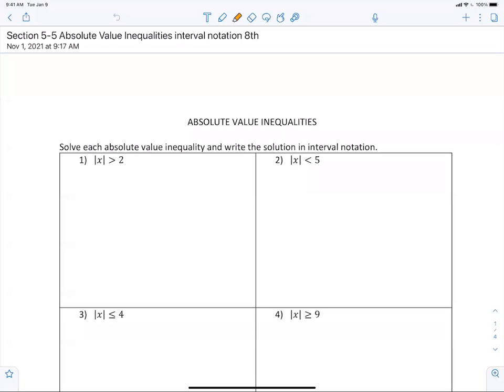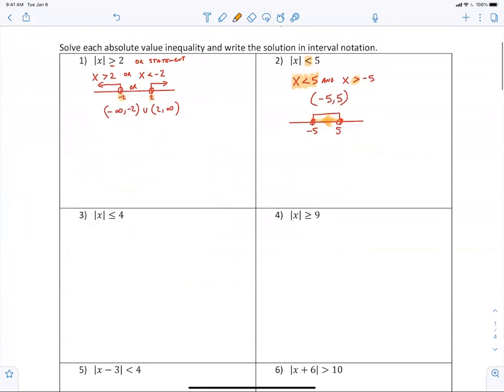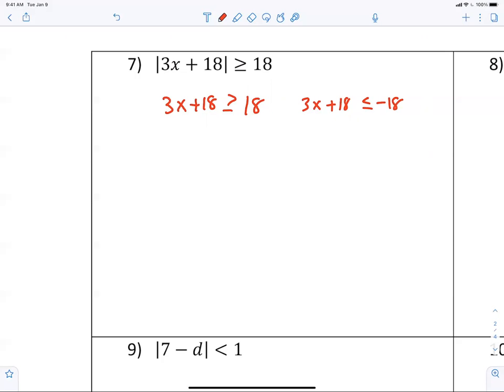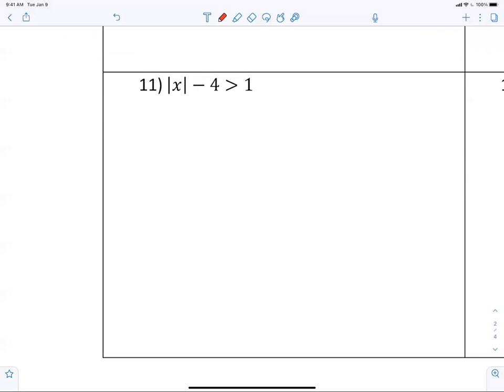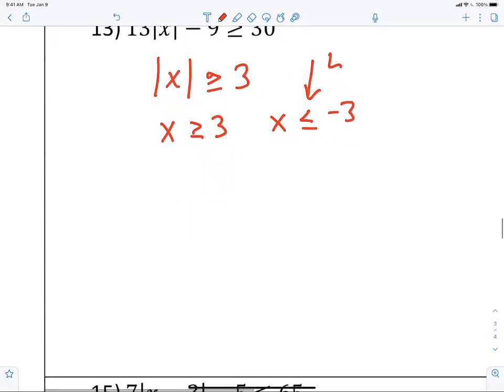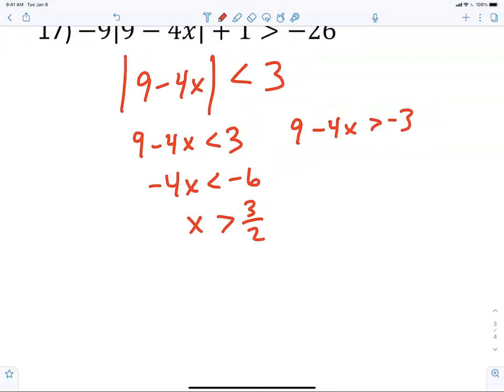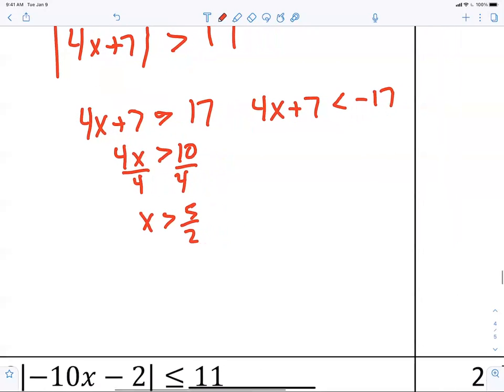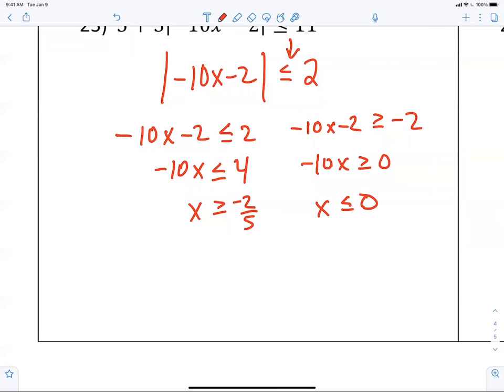Algebra 1 Section 5-5 Absolute value inequalities